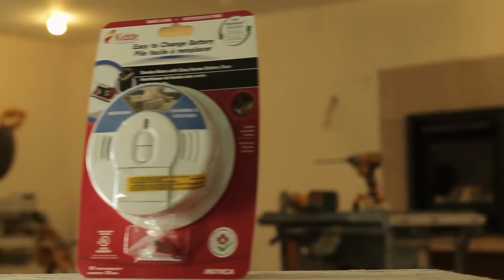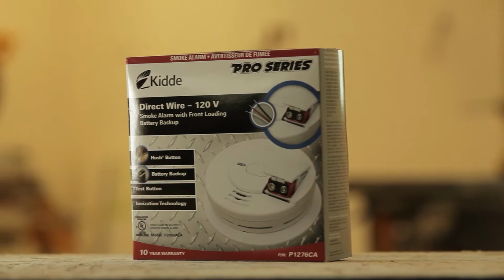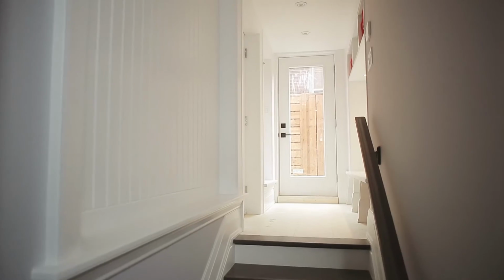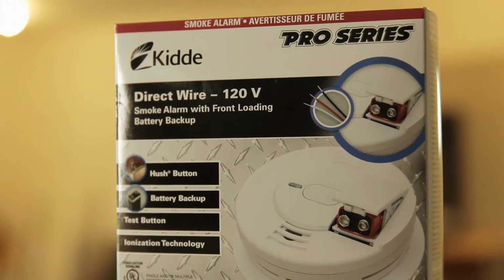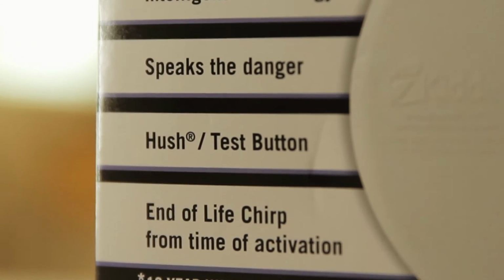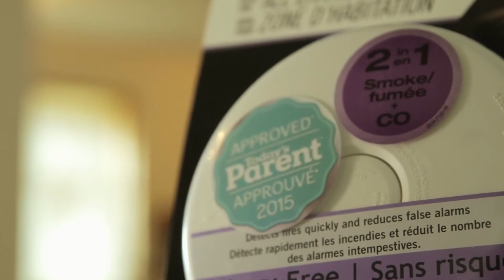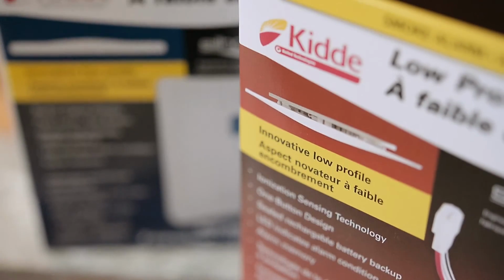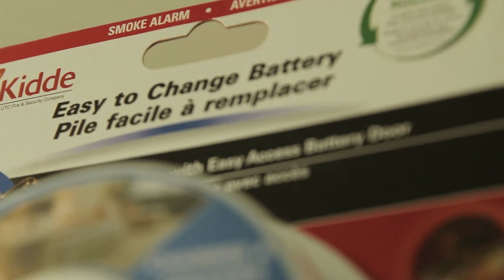Kidde Smoke Alarms Hardcore Renos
Manny talks about Kidde and Smoke Alarms.  It's so important to understand your smoke alarms.  Kidde has alarms that last 10 years and need to be changed in 10 years and they need to be tested each year.